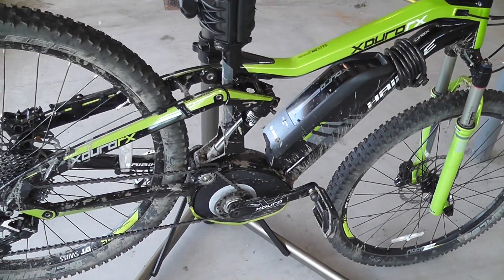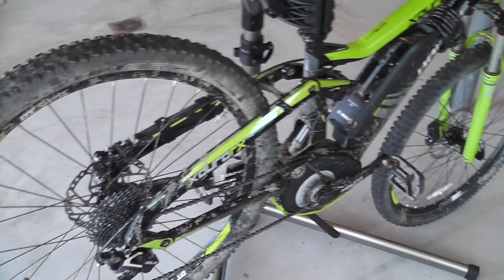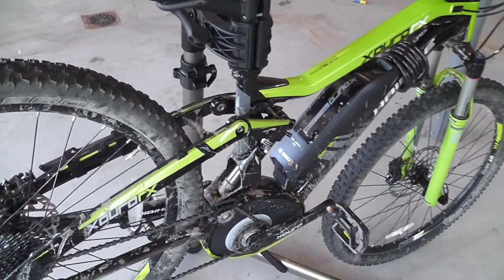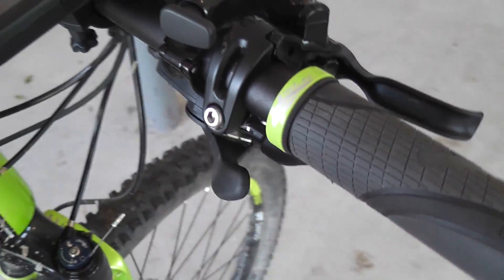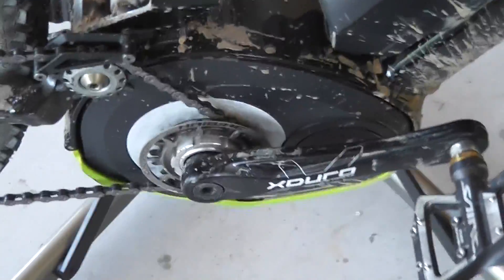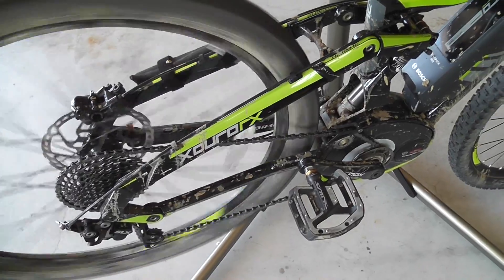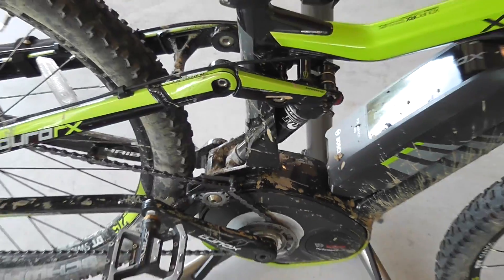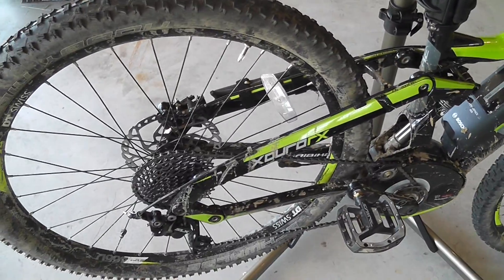E-Bike Education For E-BIke Haters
How pedal assist electric mountain bikes work. This is an Haibike FS RX, the greatest e-bike ever created.